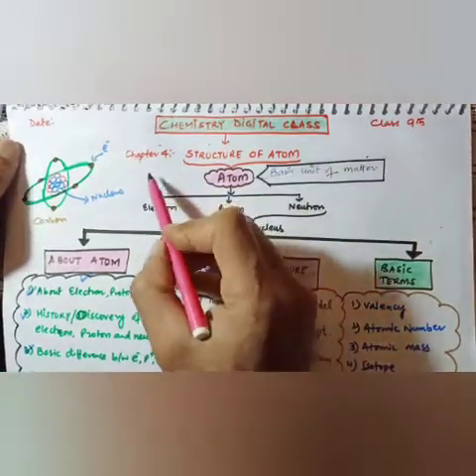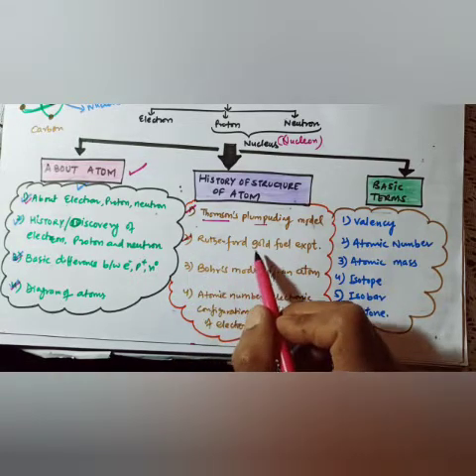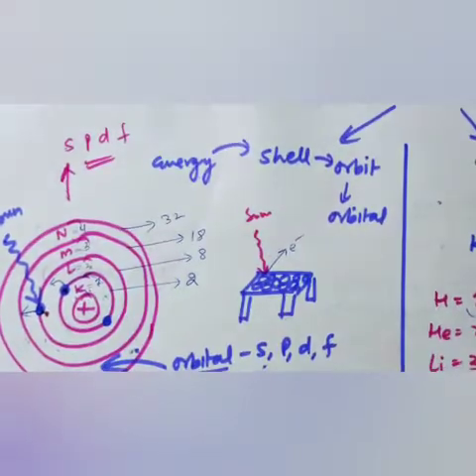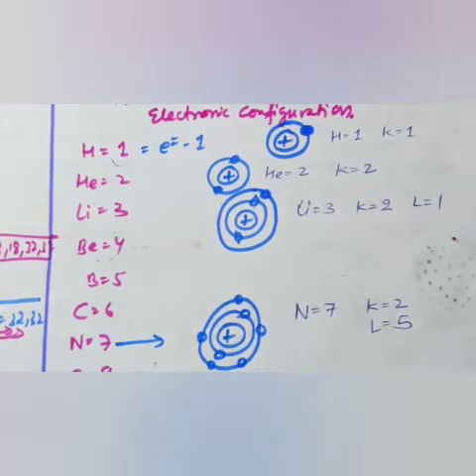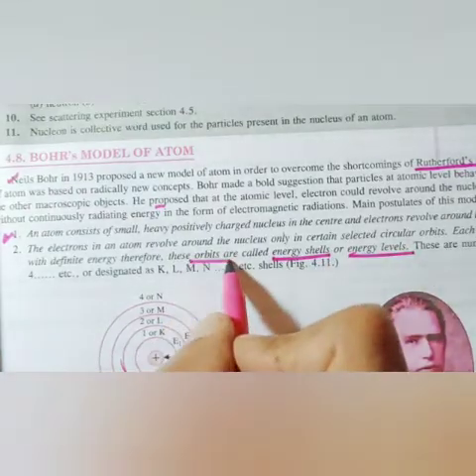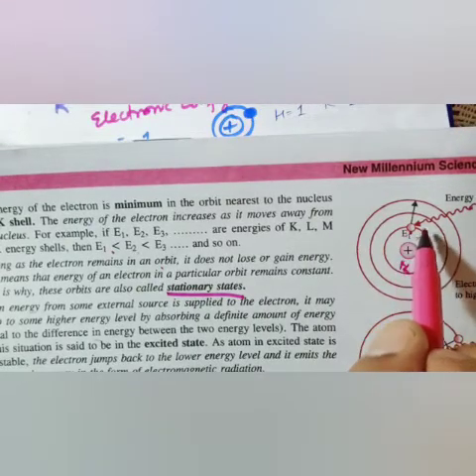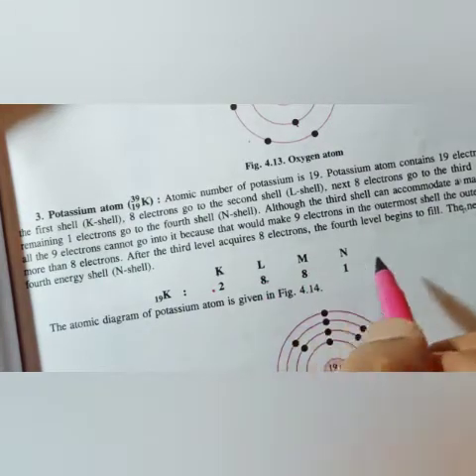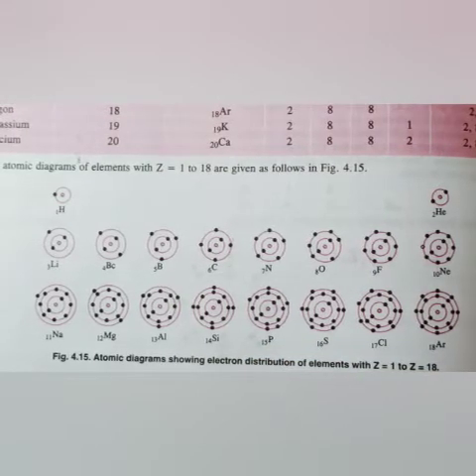9th Bohr's model of an atom